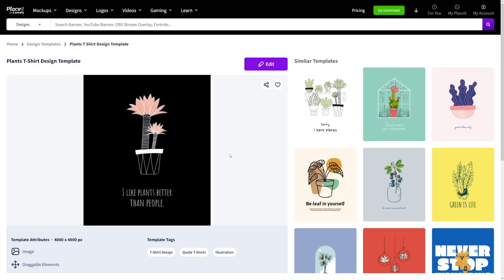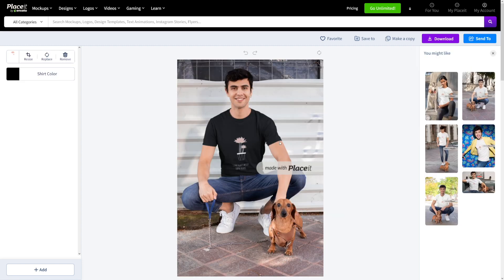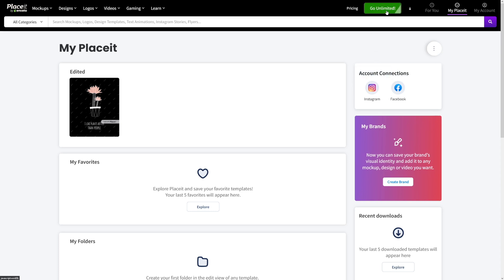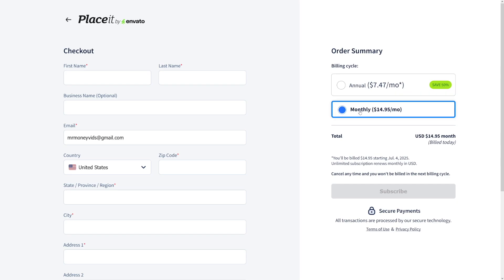How To Make Money With Print On Demand Designs in 2026 (Placeit by Envato Tutorial)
Learn how to make money with print-on-demand designs in 2026 using Placeit by Envato in this step-by-step tutorial. You’ll discover how to create high-quality mockups, design custom products like t-shirts and mugs, and upload them to platforms like Etsy, Redbubble, or Shopify. I’ll also share tips on pricing, niche research, and marketing your products using social media and SEO. Perfect for creators and entrepreneurs looking to build passive income from POD designs using Placeit’s tools.